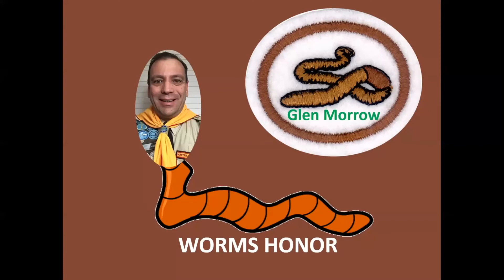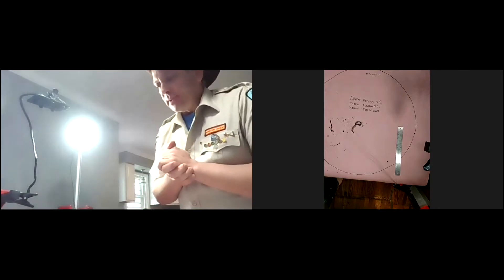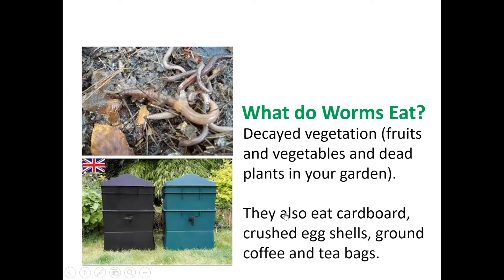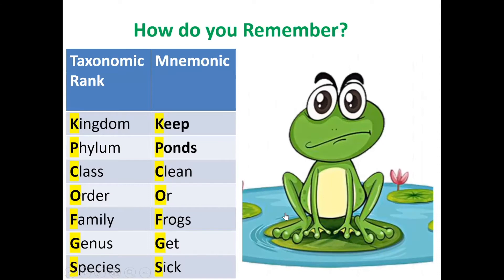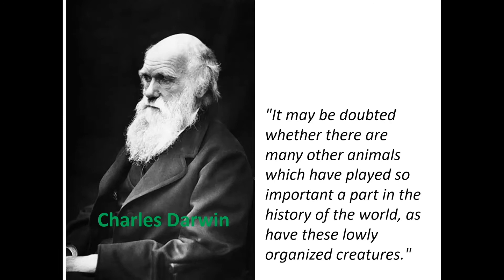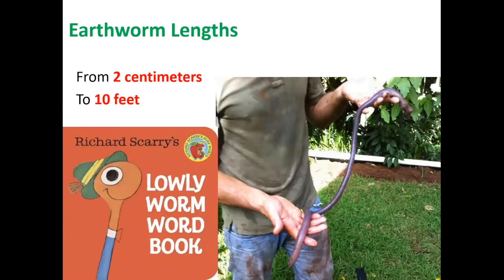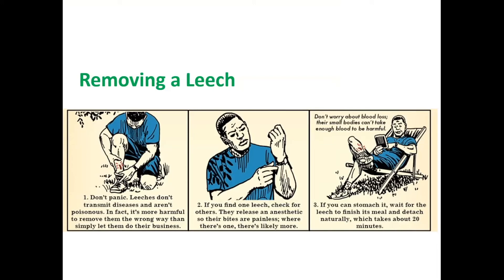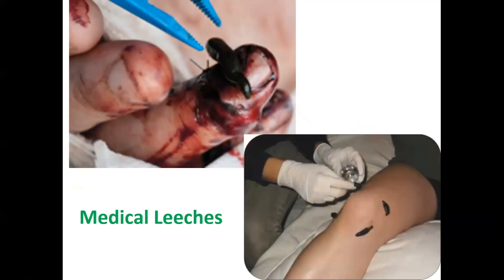Worms Pathfinder Honour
Glen Morrow thank you so much for this excellent presentation. Worms Pathfinder Honour is excellent nature honour that I would recommend to all. I hope this video helps you achieve this honour or if nothing else give you some ideas on how to prepare your class.

REQUIREMENTS

1.      What is a worm?
2.      Where do worms live?
3.      What do worms eat?
4.      What kingdom are worms found in?
5.      Name the three major phyla (the next largest category of classification) that contain worms, and describe them.
6.      What do “free living” and “parasitic” mean?
7.      Which phyla, mentioned in question 5, are free living or parasitic?
8.      Answer the following questions about earthworms.
a.       Where do they live?
b.      What do they eat?
c.       How are they helpful to humans?
d.      How short and how long do they get?
e.       How many are there in one square meter of soil?
f.       How many species are there?
g.      What is the clitelum?
9.      Find an earthworm outside and do the following:
a.       Be able to distinguish the following parts: Head end, Tail end, and clitelum.
b.      Observe and describe how it moves.
c.       How long does it take your worm to move one foot?
d.      Race your earthworms!
10. Answer the following questions about leeches.
c.       How are they harmful to humans?
d.      How are they useful to humans?
11. Find a verse in the Bible where worms are mentioned and demonstrate the story (through music, poem, or drama)